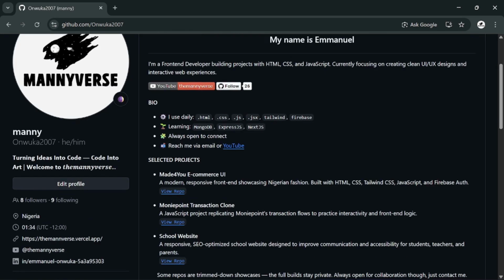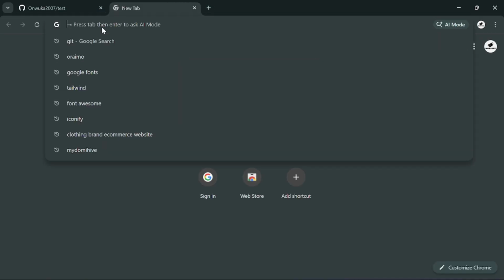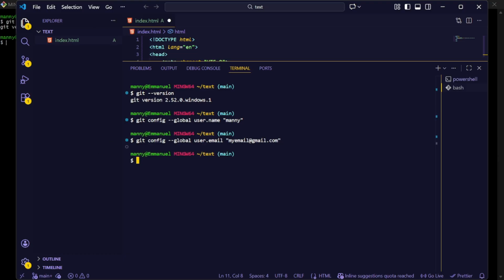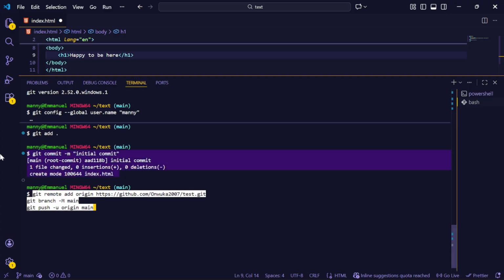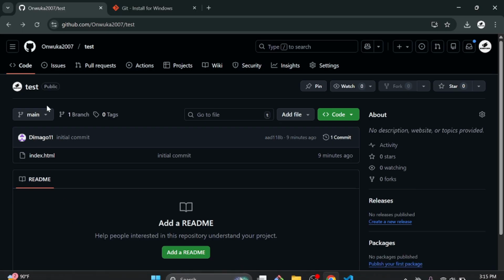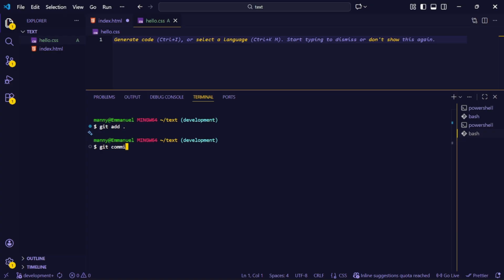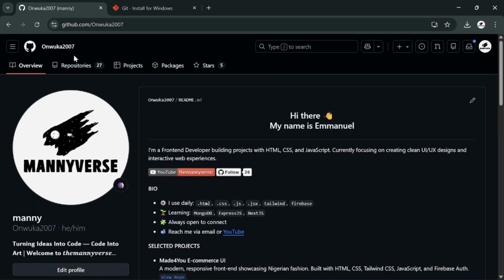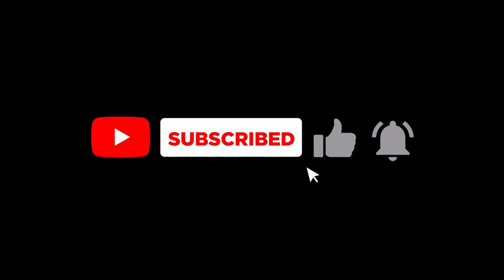Git & GitHub Explained Simply (Everything You Need to Start)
Git & GitHub can feel confusing at first — this video fixes that.

In this video, I explain what Git and GitHub actually are, how they work together, and the essential Git commands you’ll use every day as a developer. We start from installation and move all the way to branching, pull requests, and hosting a project with GitHub Pages.

This is not a rushed tutorial. It’s a practical, beginner-friendly walkthrough designed to help you understand what you’re doing — not just copy commands.

- What Git is vs what GitHub is
- How to install and configure Git
- Creating and cloning repositories
- Staging, committing, pushing, and pulling code
- Working with branches
- Pull requests explained simply.

- Beginners learning Git for the first time
- Developers who use Git but don’t fully understand it
- Anyone tired of memorizing commands without context

🔗 Useful links